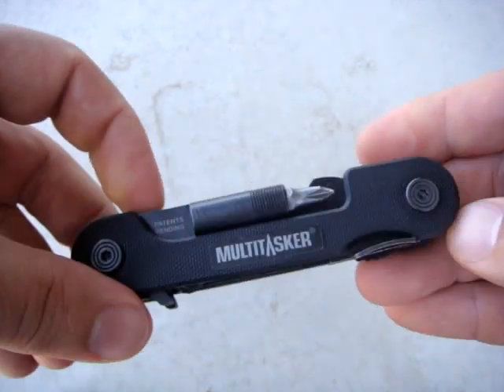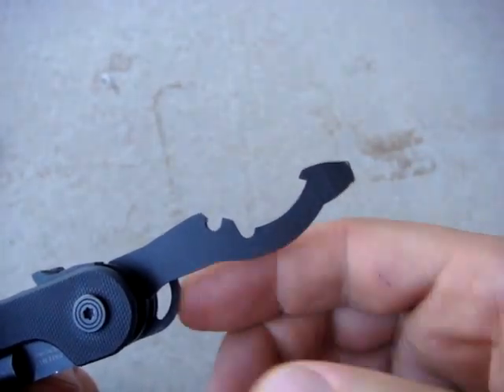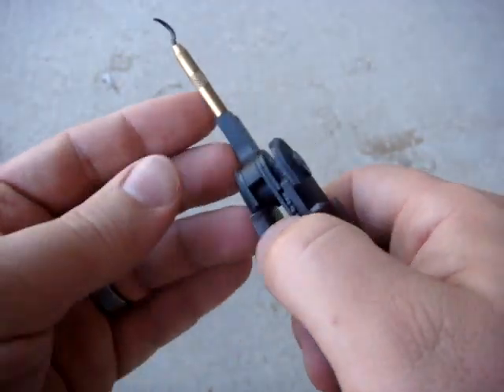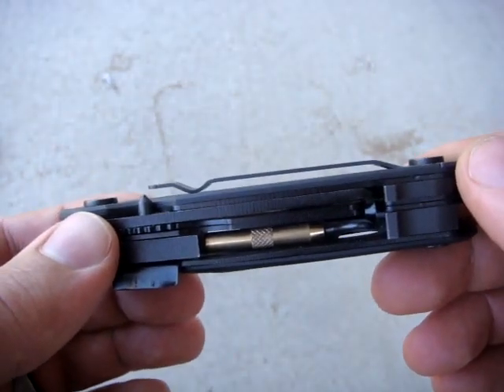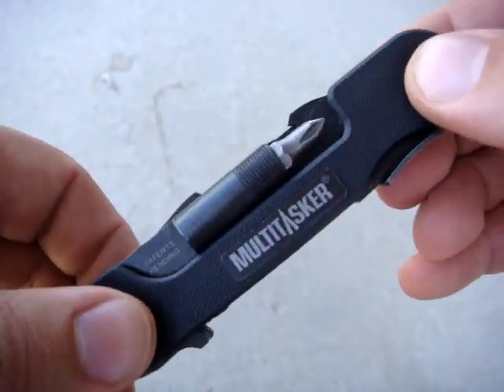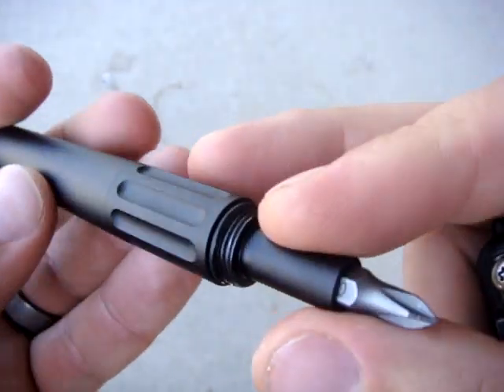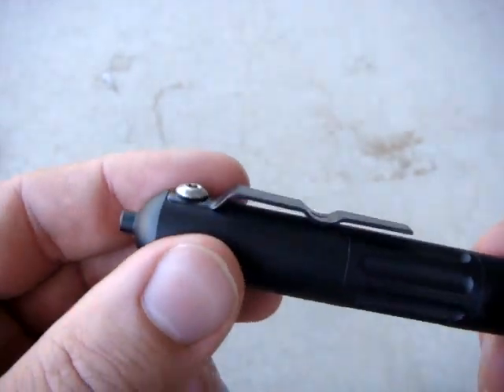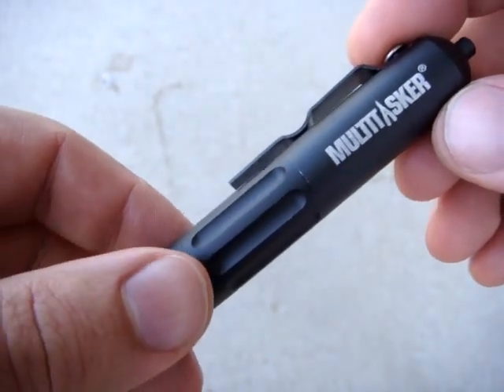Special Circumstances Inc. Review - Multitasker Ultralight and Multitasker Tube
Review of the Multitasker Ultralight and the Multitasker Tube tools. for more pictures and a written review.